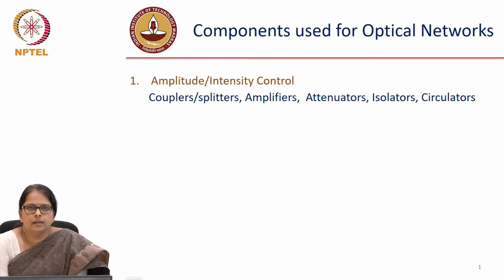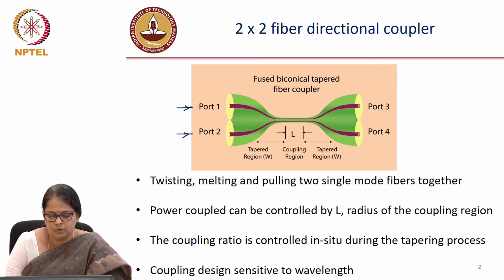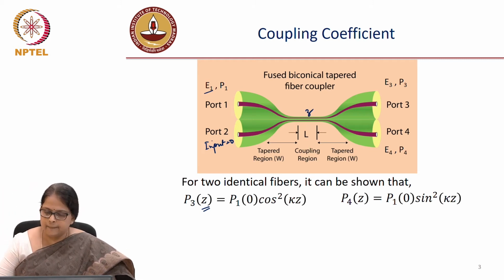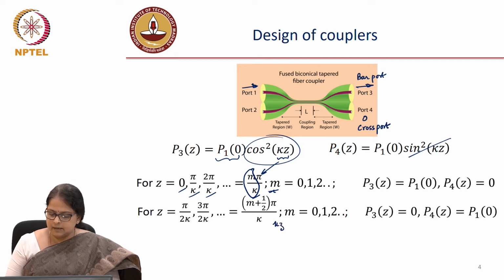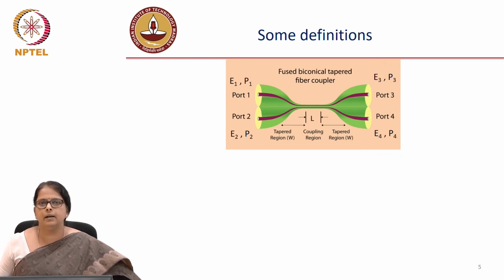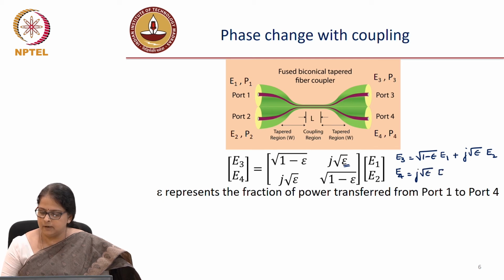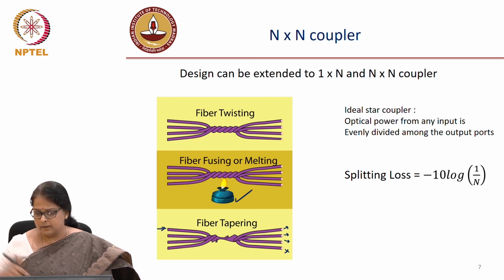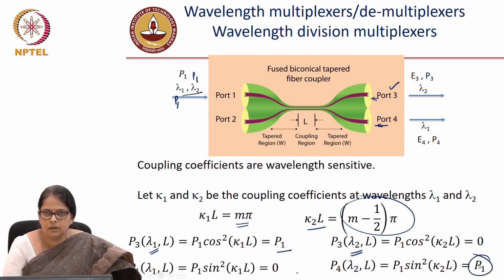Lec 94: Components- Directional Couplers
Fiber Optic Communication Technology
Prof. Deepa Venkitesh